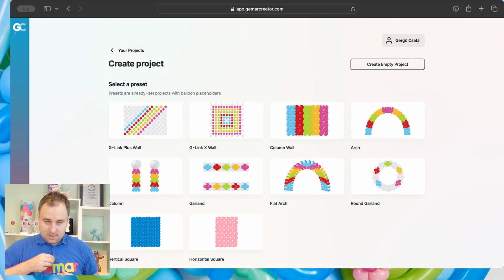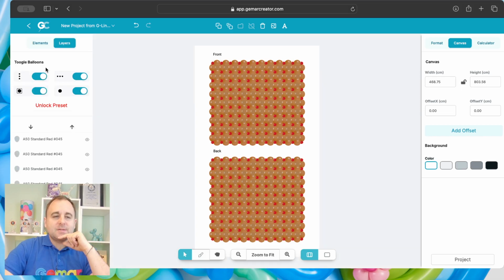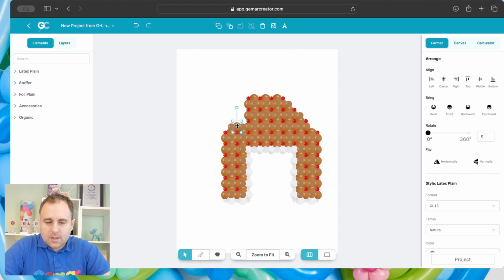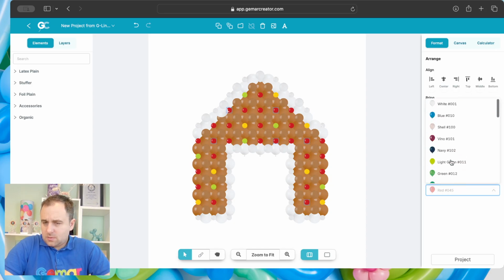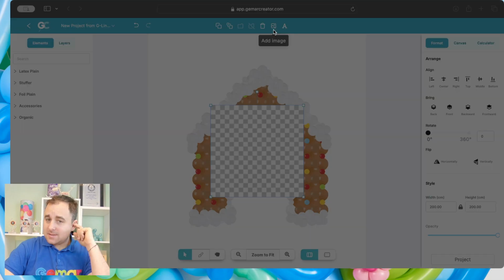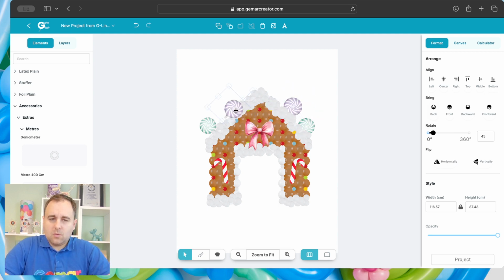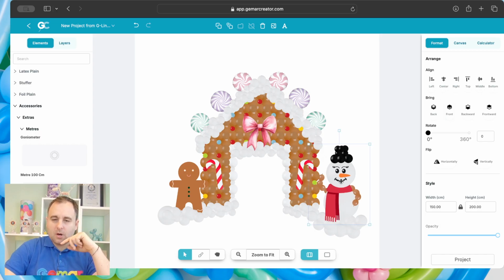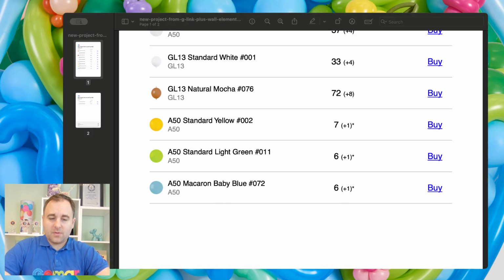Make this amazing Gingerbread House Balloon decoration - Gemar Creator. tutorial with Gergo.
Welcome to Gemar Balloons, your ultimate destination for creative crafting, sustainable solutions, and boundless inspiration! At Gemar, we're passionate about combining artistry with eco-consciousness, offering a diverse array of tutorials, insights, and innovative ideas to fuel your creativity.

Embark on a journey through our Sustainable Crafting Series, where we redefine the possibilities of latex balloons. From enchanting decorations to practical party supplies, each tutorial showcases our commitment to sustainability and environmental responsibility. Discover how to repurpose balloons, minimize waste, and craft stunning creations that leave a minimal footprint on our planet.
Explore Gemar Calendar Backstage, where we take you behind the scenes of our most captivating installations. Witness the magic as we collaborate with talented artists to transform spaces into vibrant, immersive experiences using Gemar balloons. From whimsical installations to awe-inspiring sculptures, these videos offer a glimpse into the artistry and craftsmanship behind every Gemar creation.

Stay informed and inspired with Gemar News, your source for the latest updates, product launches, and trends in the world of balloon crafting. Delve into our rich heritage with Gemar Palloncini Storia, tracing the evolution of balloon artistry and celebrating the legacy of Gemar as a pioneer in the industry.

Planning a special event? Look no further than Gemar Balloons for all your decorating needs. With our extensive catalog of premium balloons, customizable options, and expert guidance, we're here to turn your vision into reality. Whether it's a birthday bash, a wedding celebration, or a corporate event, Gemar has everything you need to make your event unforgettable.
Join us on this journey of creativity, sustainability, and endless inspiration. Together, let's craft a brighter, greener future with Gemar Balloons!